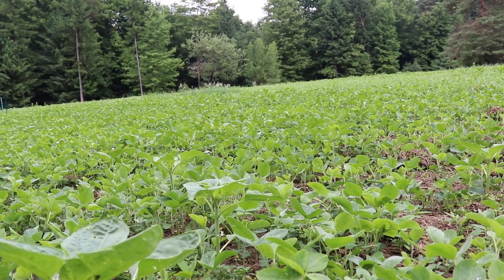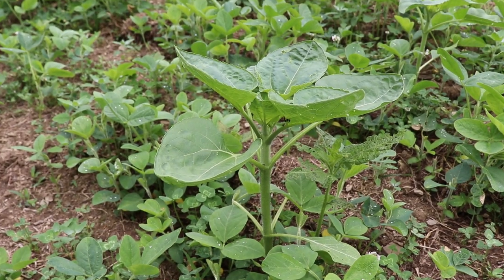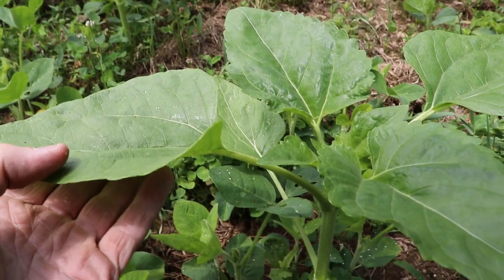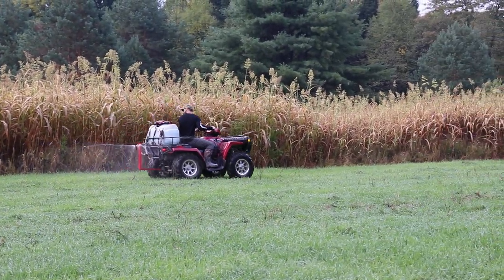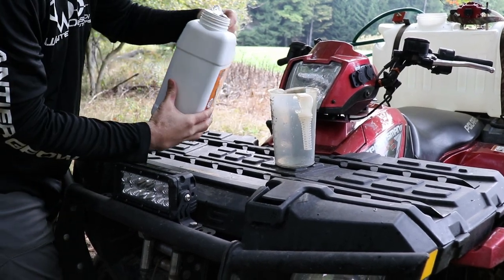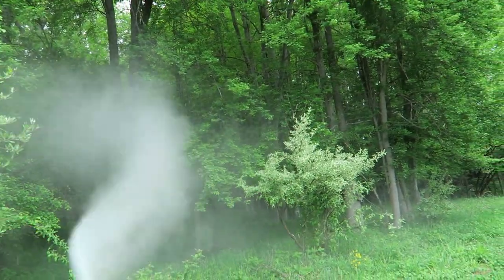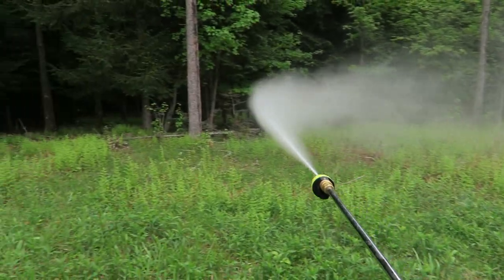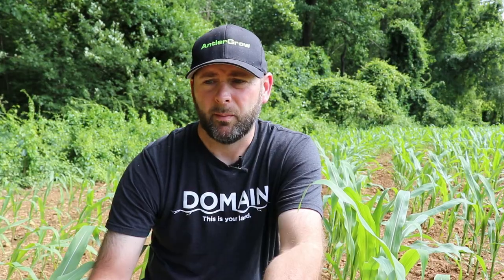Antler Grow & Farmers Touch NPK What You Shouldn't SPRAY!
Using antler grow and farmers touch npk is a powerful tool to add to your land management and food plot program. There is some things you should spray and shouldn't spray.